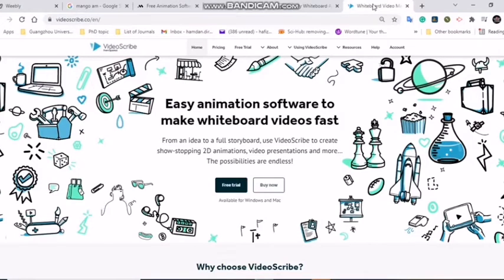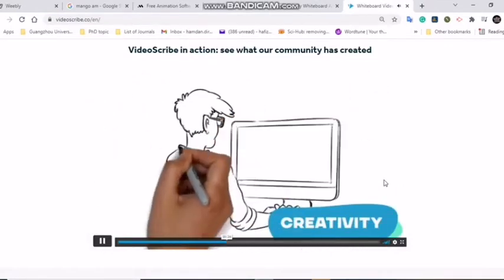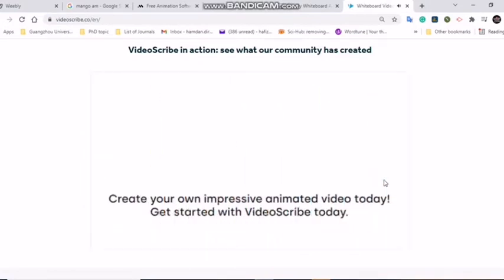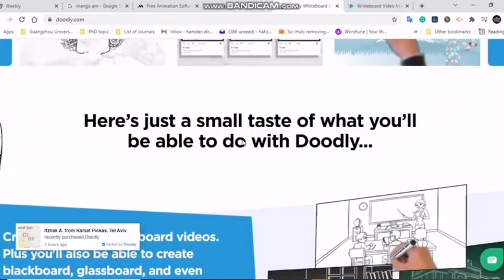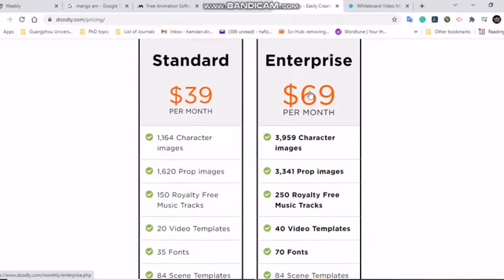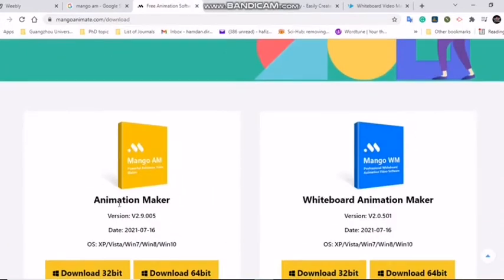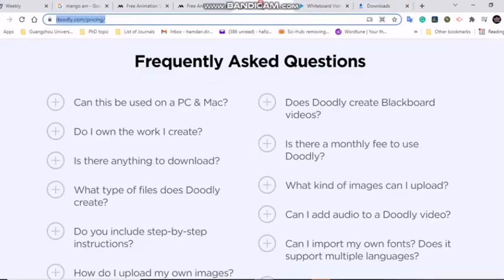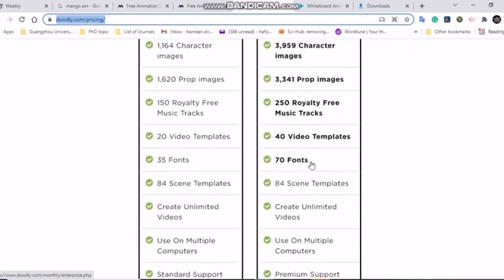Top 3 Best Whiteboard Animation (Free & Paid) Software 2021 | Videoscribe, Doodly, and Mango AM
Best Whiteboard Animation Software 2021: Top 16 Whiteboard Softwares  (Free and Paid) For PC & Mac

In this video, you will discover the top 16 whiteboard animation softwares currently available. Check the links above for free trials of these software.

Classically though, whiteboard animations required artistic skills and an overhead camera to capture the time lapsed doodles. This was both time consuming and required some level of creativity. But, with the help of whiteboard animation softwares, it is now super easy to create your own whiteboard animations.

You are welcome to give us comments we will bring new videos according to your choice. Stay bless and Happy.

Whiteboard animations are incredibly powerful in capturing a viewer's attention. Whiteboard animation software is the most creative way of presenting videos and other visual presentations. This system makes it pretty easy to create different kinds of visual content. It can help in creating any effect you want such as describing your products, introducing or narrating your business stories, or you can use it to sell an idea through a video.

Free software:
1. Videoscribe (Free and Paid)

2. Mango AM

3. Rawshots (up to 2 minutes free video)

4. Renderforest (up to 1 minutes free, 300 MB online storage)

5. Animaker (up to 2 minutes free video)

6. Powtoon (up to 3 minutes free HD video, 100 MB storage)
7.

Other animated software for whiteboard video (Paid)

1.

2.

3. VideoMaker FX

4.

5.

6.
7.
8. EasySketch Pro
9.